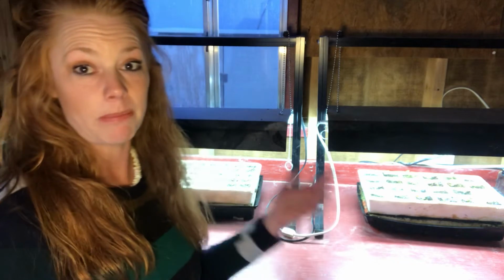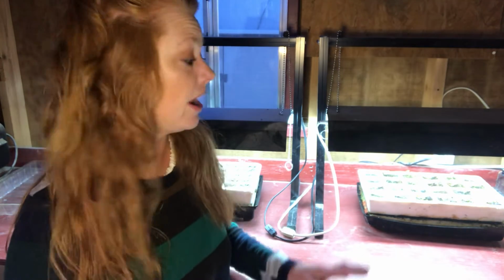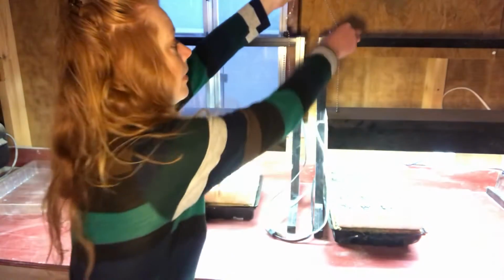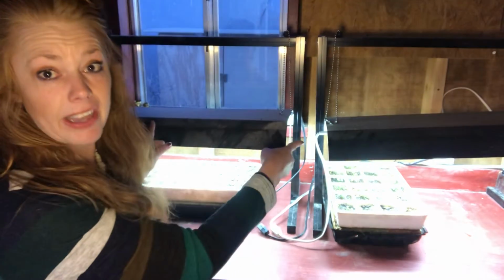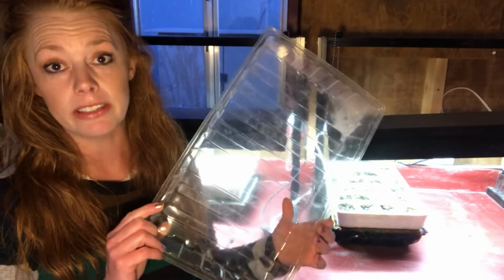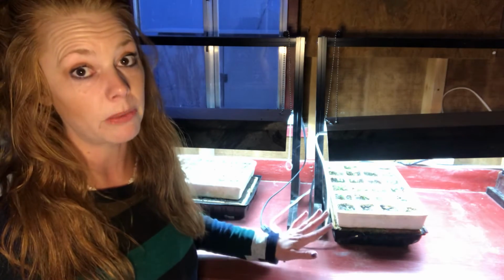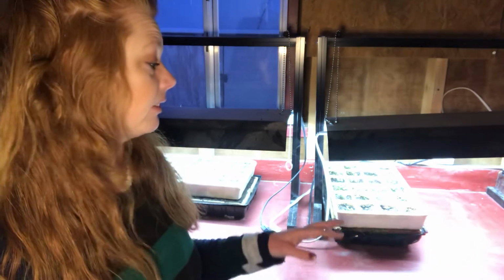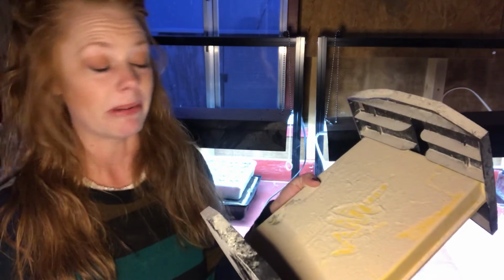Indoor Seed Starting | Winter Garden for Summer Success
Tips and tricks on successful seed starting for an abundant harvest

How to properly position and use a grow light and recommendations on seed starting trays.

Looking for Heirloom seeds from a trusted source? You can find my favorite lady and friend, Mary, and her incredible seed line here at Mary’s Heirloom Seeds:

Rabbit Cages

Quality rabbit cages and accessories...plus tons of delicious rabbit recipes here at my friend, The Hostile Hare